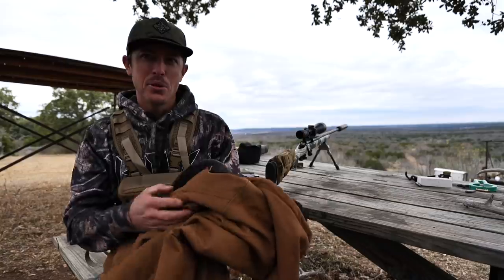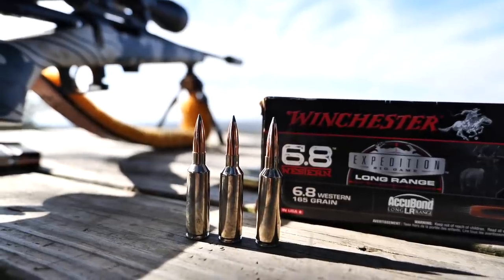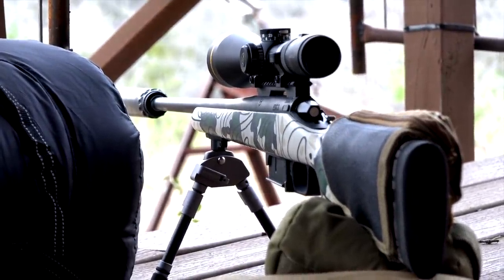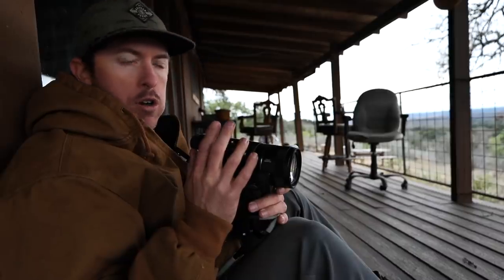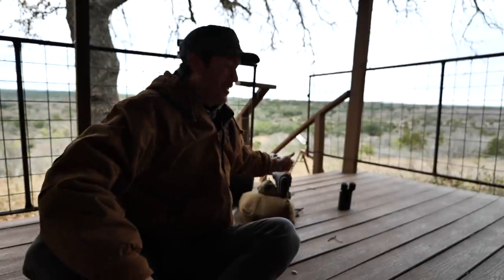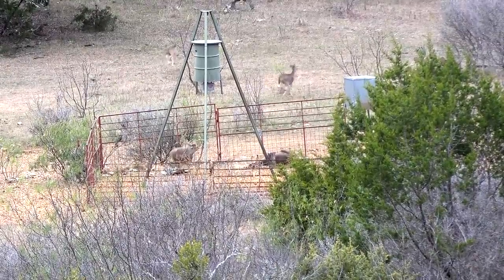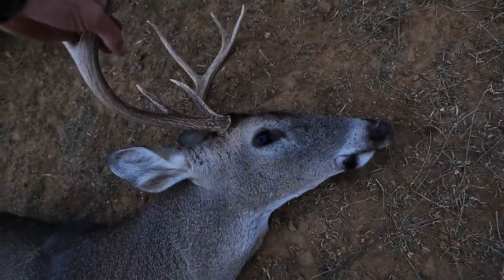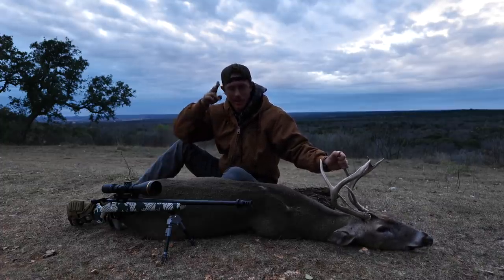BACK PORCH HEART SHOT! Winter Buck Hunt with Long Range Rifle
The Texas hunting season is winding down and I still haven't harvested a whitetail deer! Today I'm taking out my new 6.8 Western longe range hunting rifle but I'm hit with heavy fog and greatly reduced visibility, causing bucks to appear out of the mist with little time to get a shot.

RIFLE USED
Brace Built Wild Mesa Custom 6.8 Western

RIFLE SCOPE
Leupold 5HD 52mm

AMMO USED
Winchester 6.8 Western 165g Accubond

HUNTING GEAR
HUNT CAMP GEAR from BUX